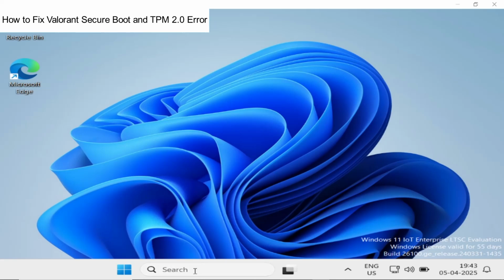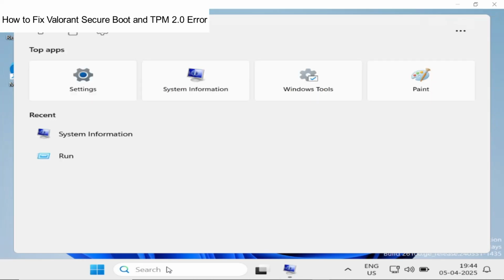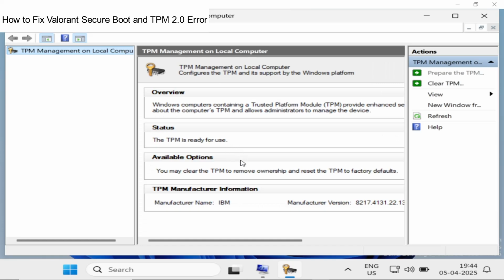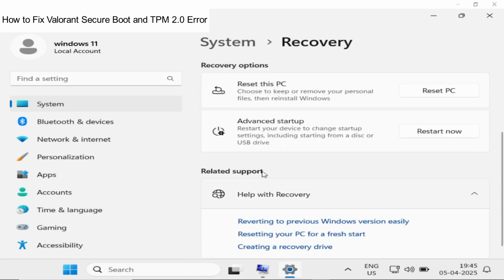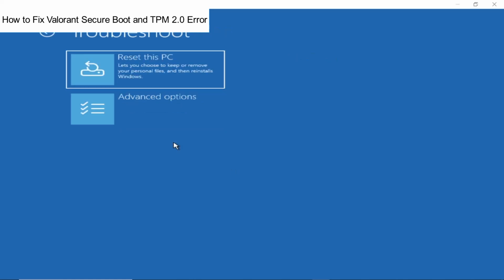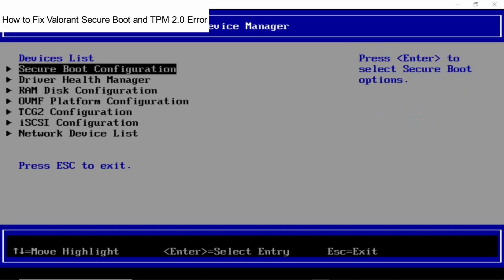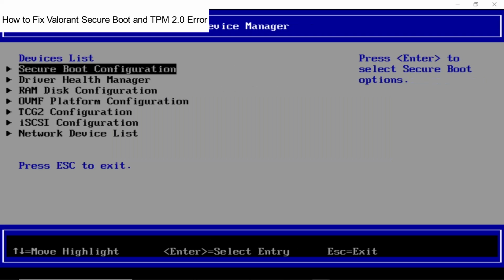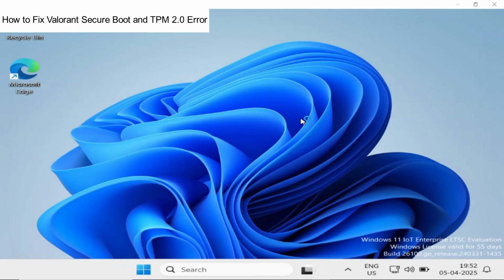How to Fix Valorant Secure Boot and TPM 2 0 Error (✅2025 FIX)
✅ 2025 FIX -This Version Of Vanguard Requires Secure Boot To Be Enabled In Order To Play Valorant VAN 9003